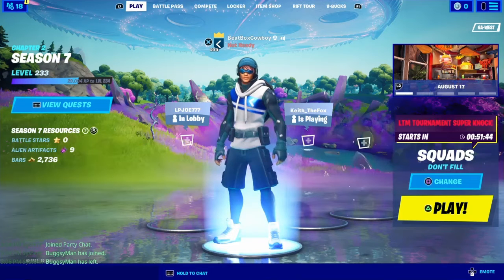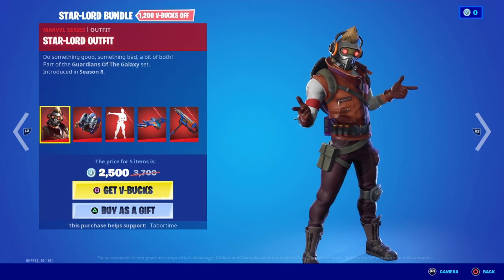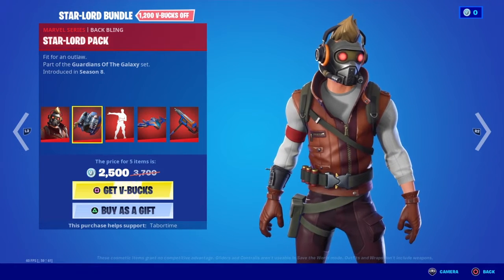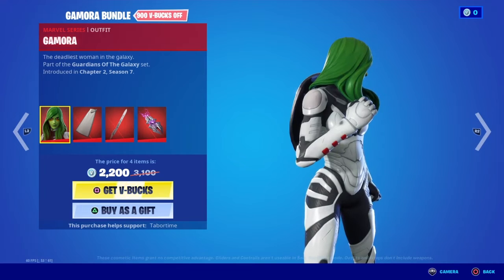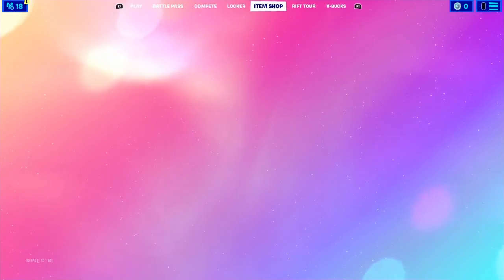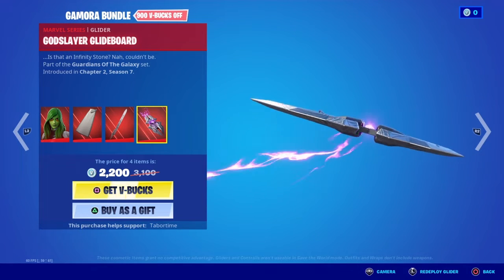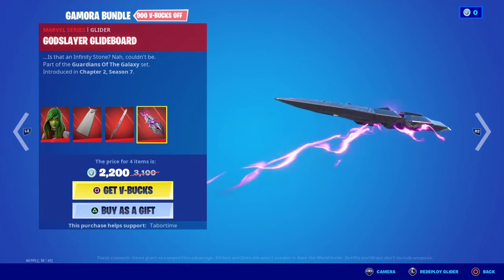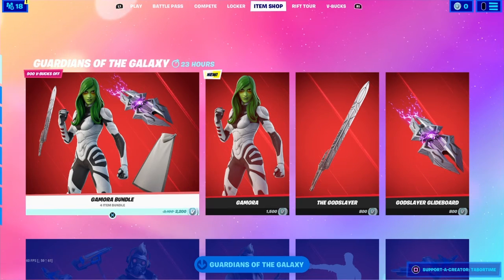Quick Gamora and Star Lord skin review